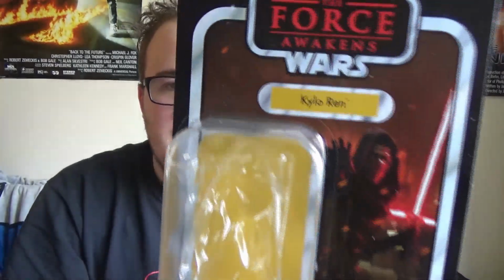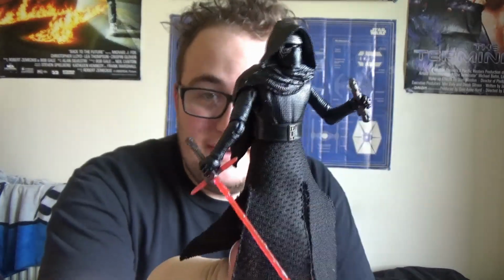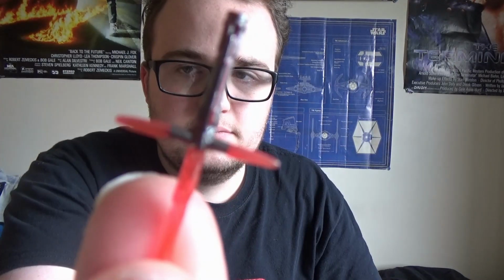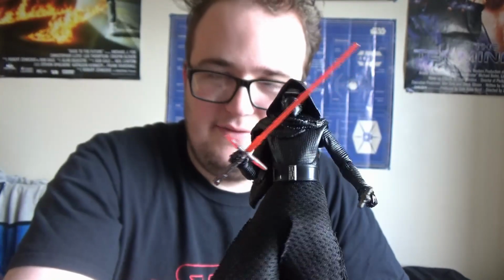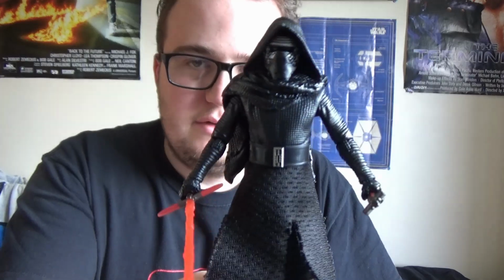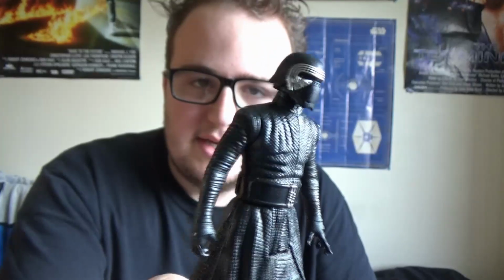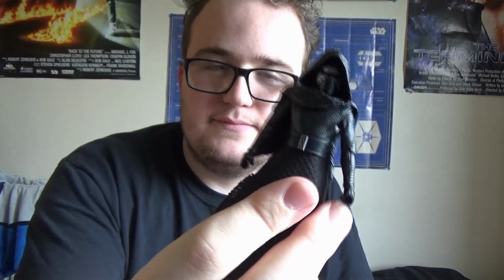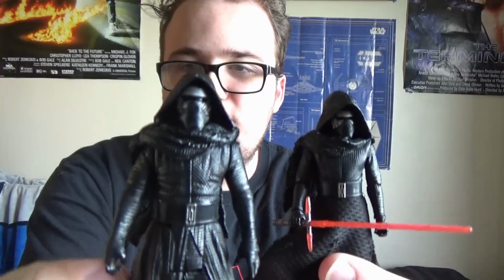Kylo Ren The Vintage Collection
The Star Wars Vintage Collection is back, releasing figures once again in the 3 3/4 scale with super articulation. Kicking off the reviews is the Kylo Ren Figure. A re-release of the Wal Mart Black Series Exclusive.